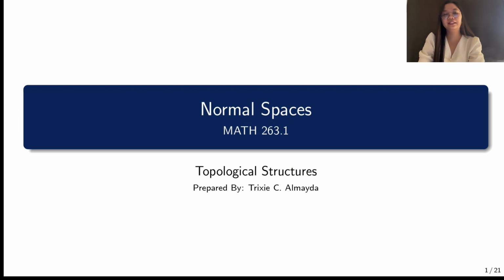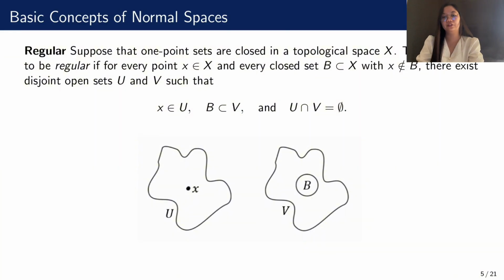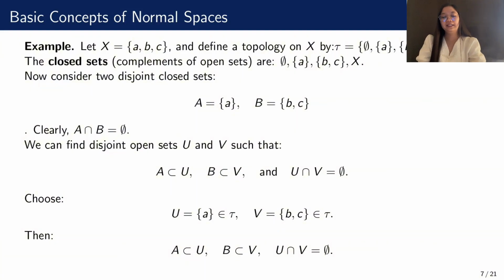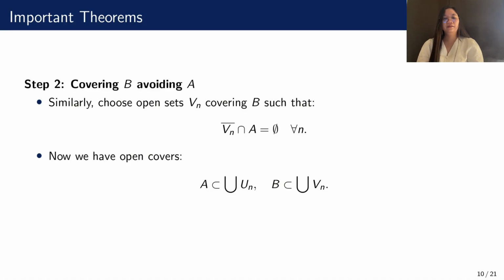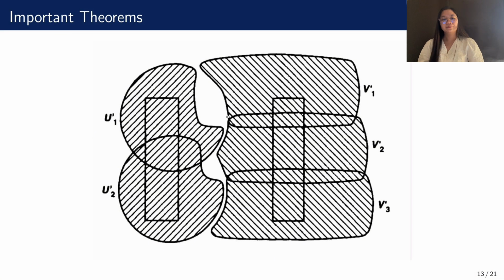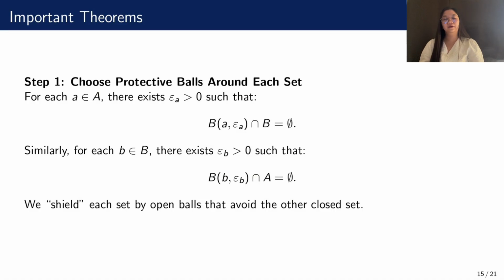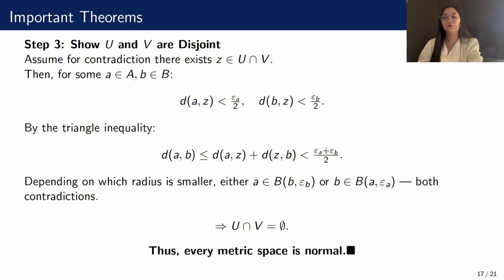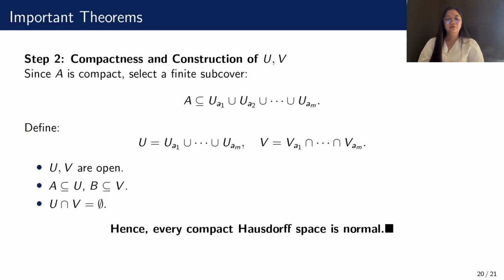Chapter 32: Normal Spaces